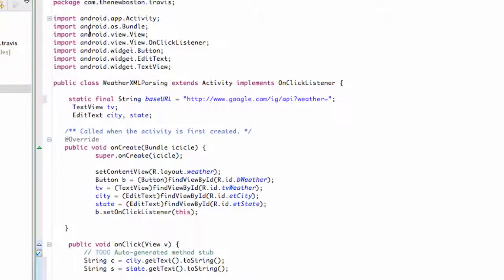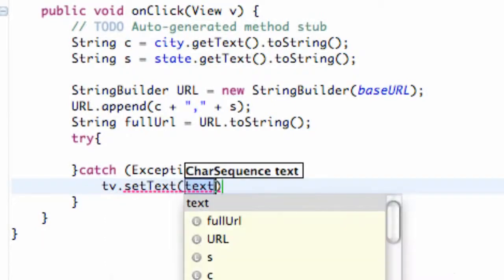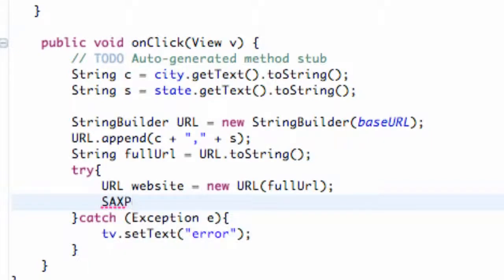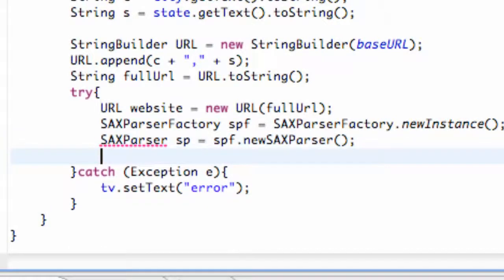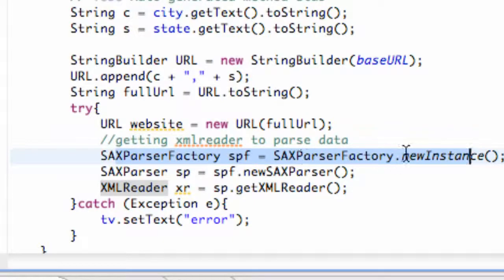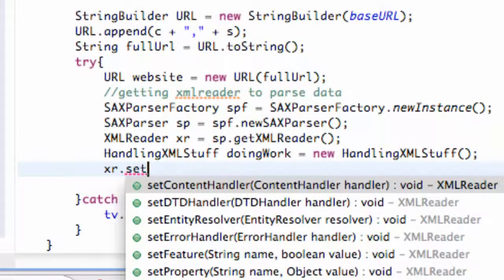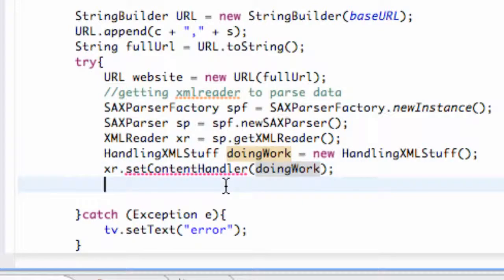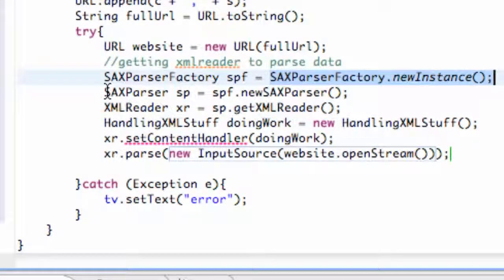- 157 - SAXParserFactory and XMLReader.MP4